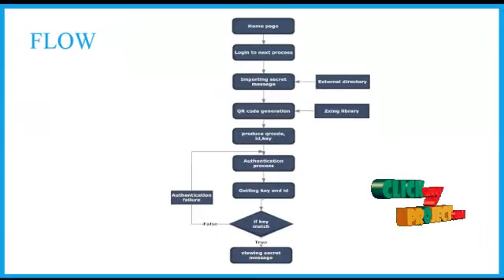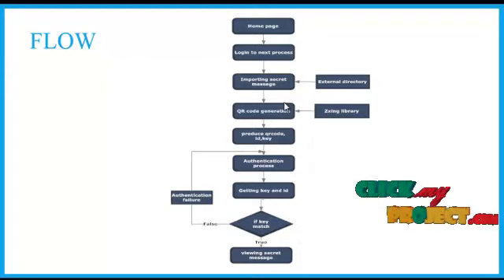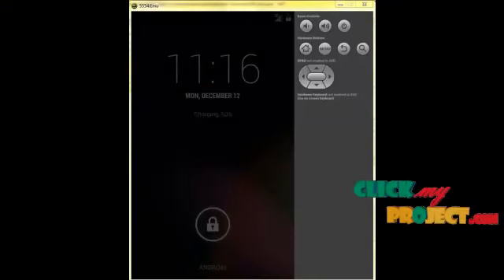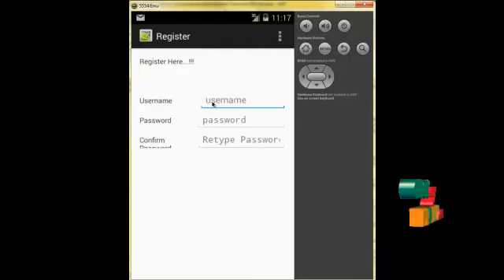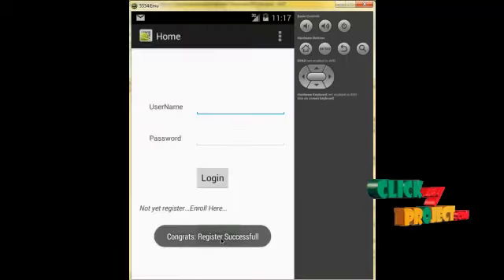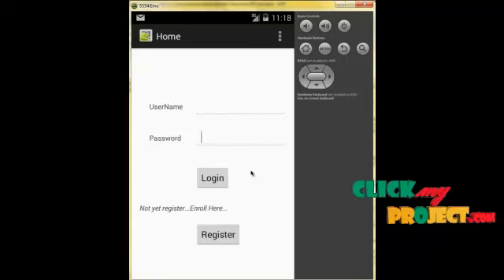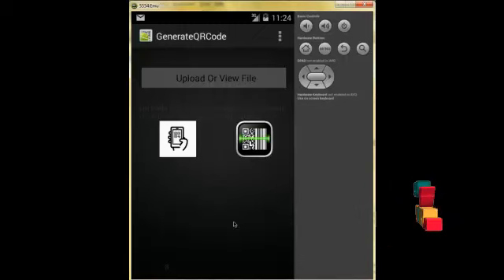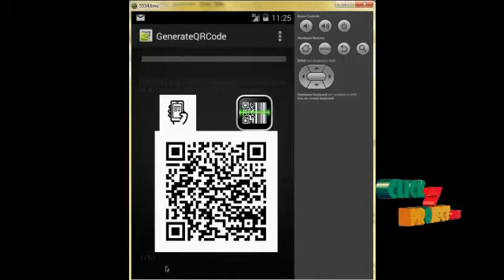Two-Level QR Code for Private Message Sharing | Final Year Projects 2016 - 2017